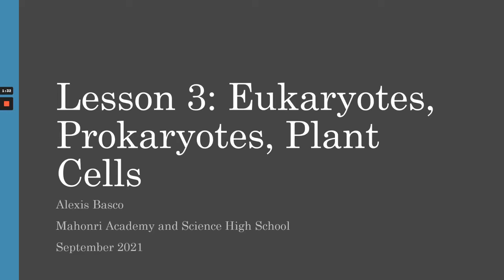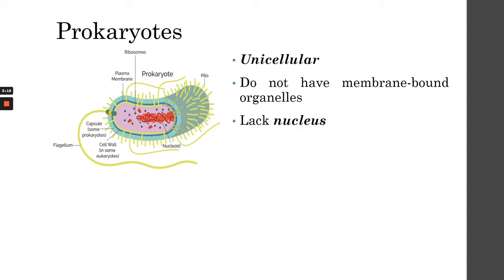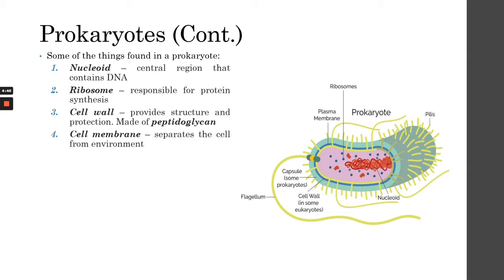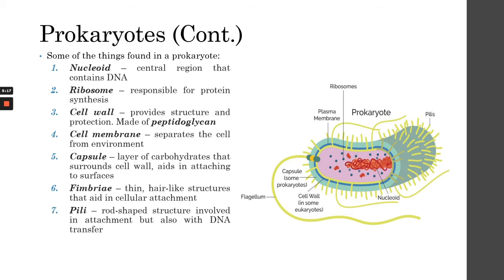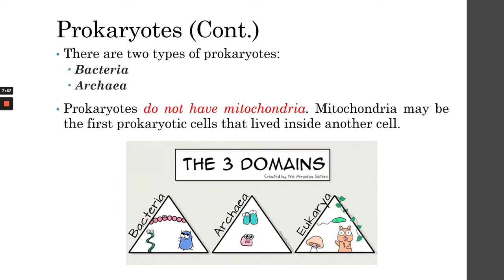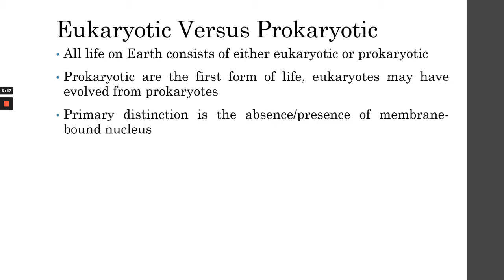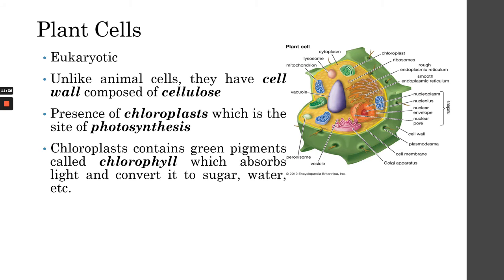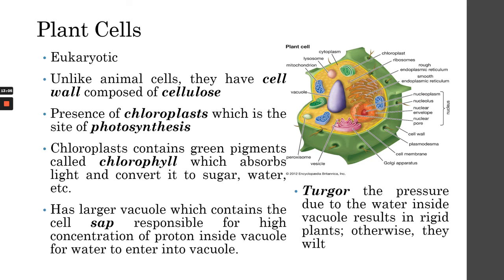GenBio1 Lesson 3: Prokaryotes, Eukaryotes, and Plant Cells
This video focuses on the difference between a prokaryote and a eukaryote. Plat cells is also added in the discussion.